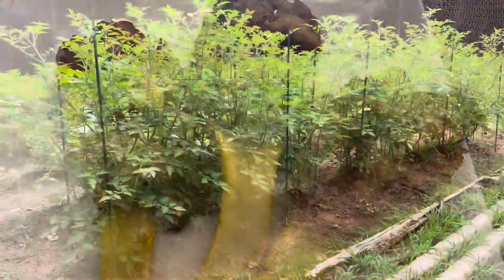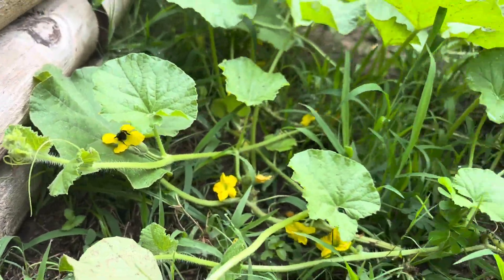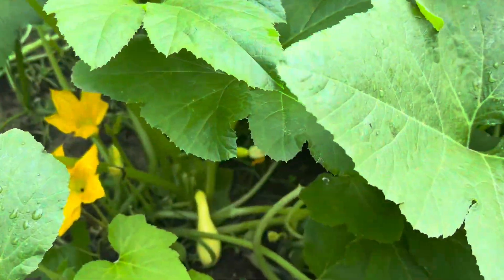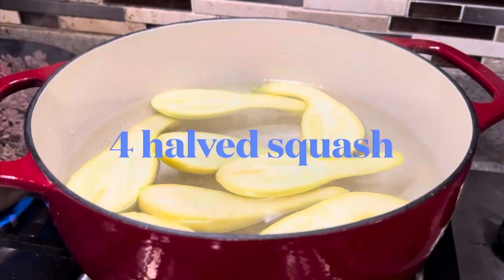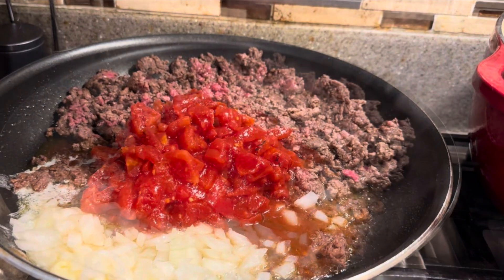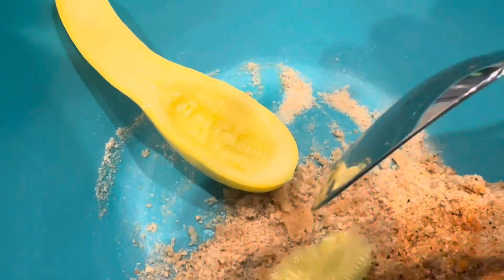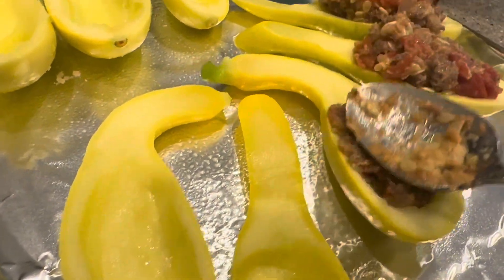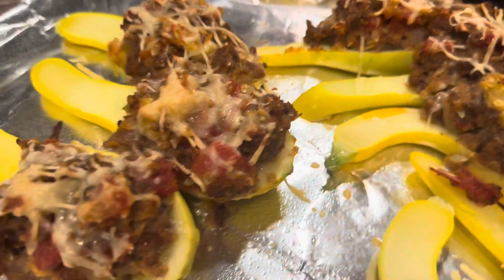Stuffed Summer Squash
Our squash plants are quite prolific so we are experimenting with lots of squash recipes. The stuffed squash is delicious!